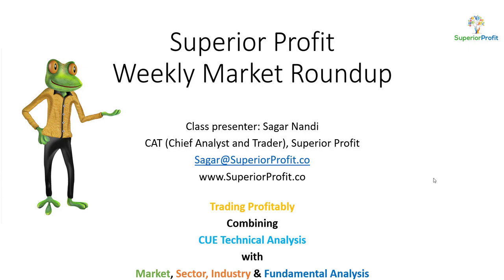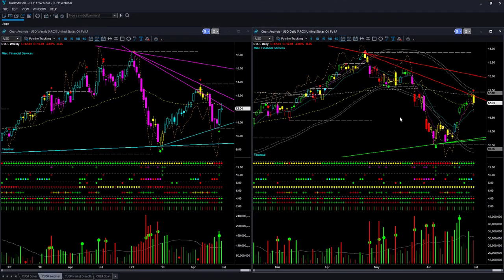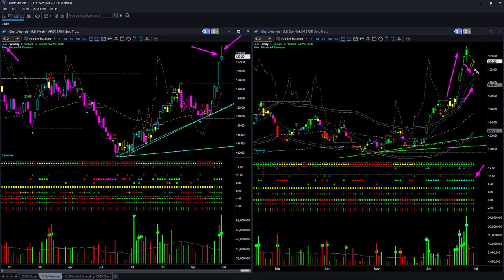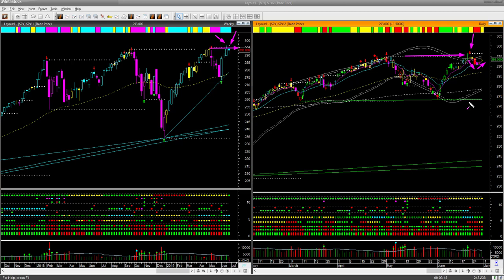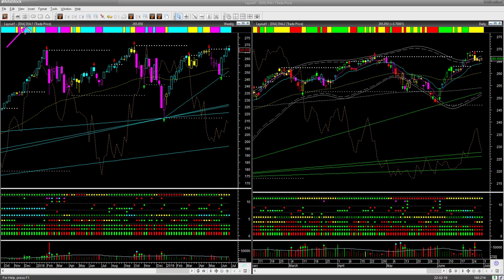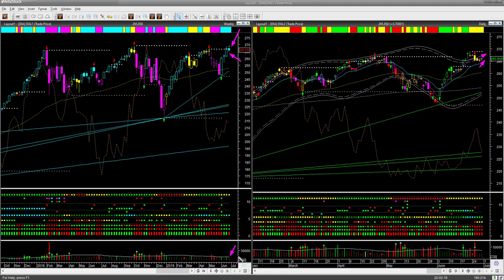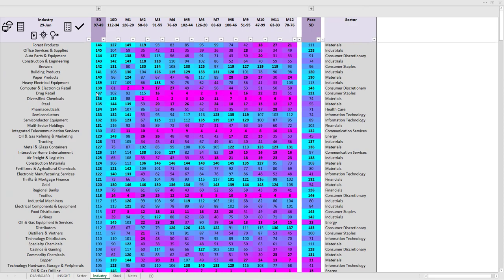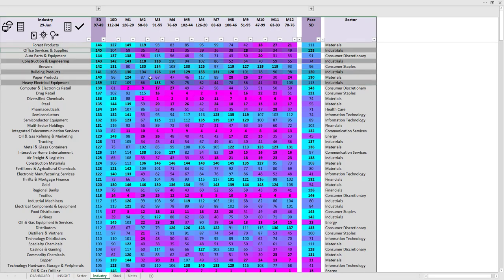Russel 2000 outperformed in a bullish market - Market Roundup 29th June 2019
Instruments Discussed: $USO/$CL, $GLD/$GC, $SPY, $QQQ, $DIA, $IWM, $MTZ, $WELL, etc.

Everything about the market is bullish. Market breadth, market ETFs, growth sectors - all are bullish. In such a market, it is expected that defensive sectors will underperform. That came true. Utilities and Real Estate sectors are the worst performers. You could anticipate that from the deceleration that I discussed in the previous roundup.

If the market continues to go up next week, the best buying opportunities may come from the small-cap stocks which were underperforming earlier, but now outperformed.

Whatever be the market condition, you can always find low-risk, high-probability trades in where the market, industry, fundamental, and technical forces are aligned. This week was no different.

You may visit our forum for regular and live examples of such 360° trade ideas.